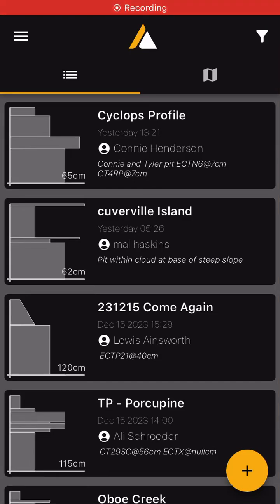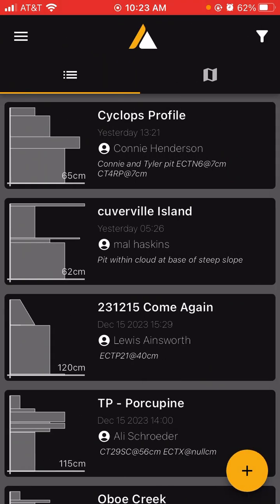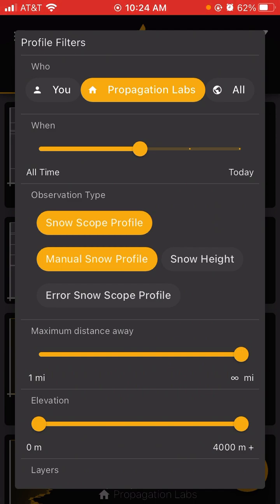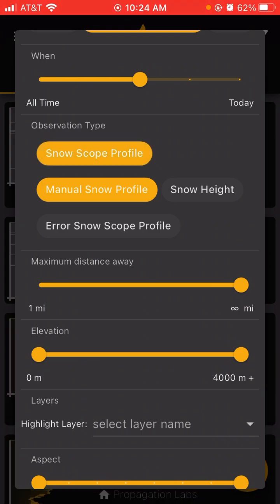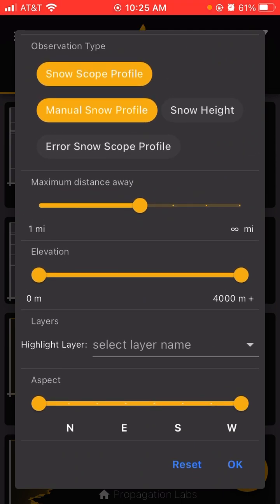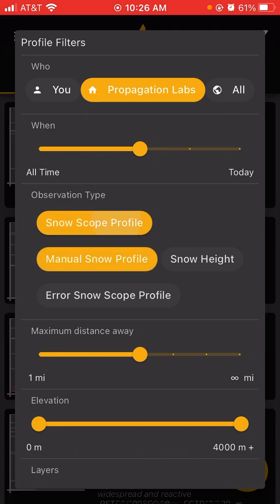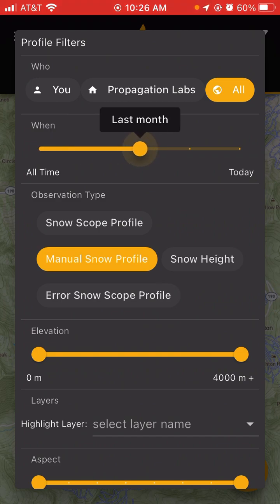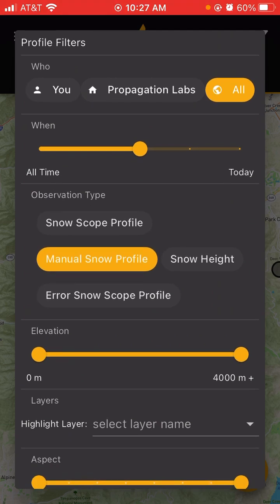How to use Filters on the Snow Scope App to see the data you care about